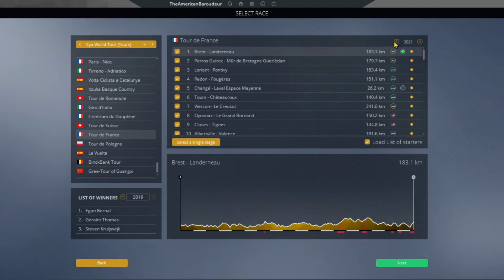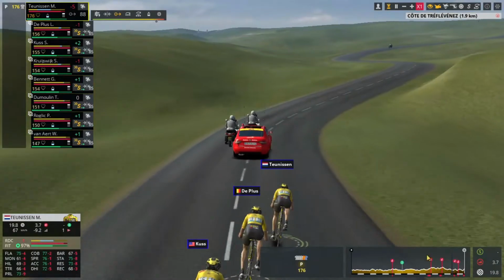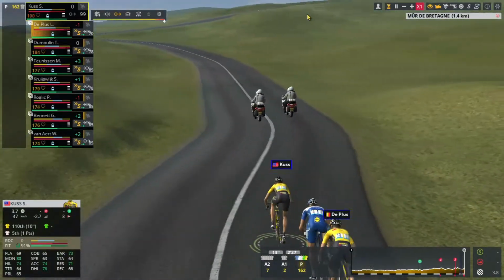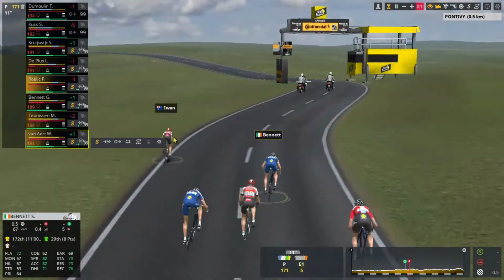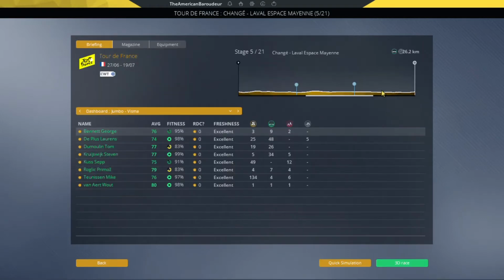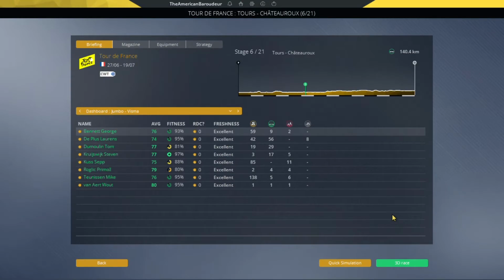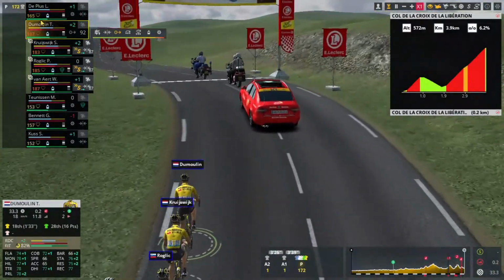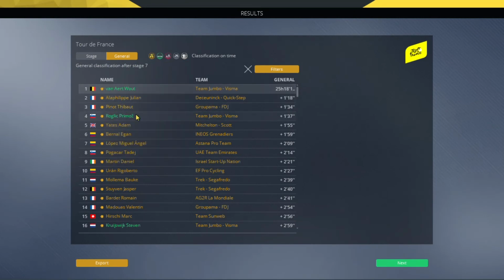Can Wout Van Aert Win The Tour De France? PCM 2020 Expirement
Today's episode of Can Wout Van Aert Win... features the Belgian trying to conquer the biggest race of the cycling calender, the Tour de France. We complete the first seven stages in this video and the next two videos will also hape seven stages a piece.

Thanks to Sports News Ireland for the thumbnail image!

Thanks to Canva for the thumbnail tool! Use this link to use Canva and make your own thumbnails!